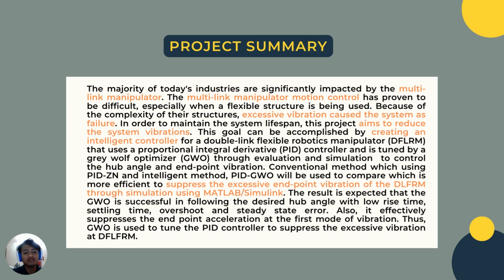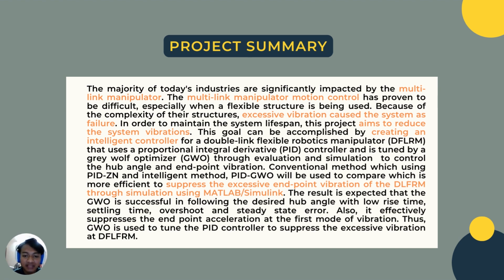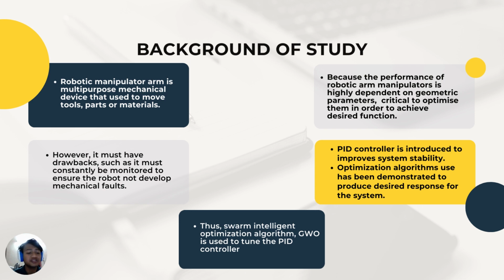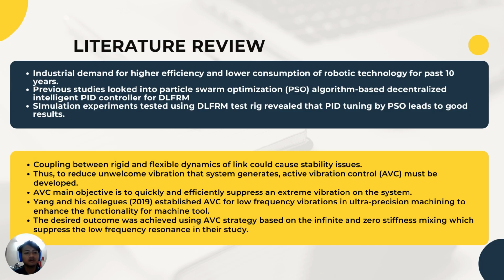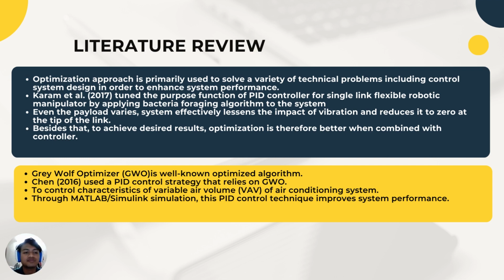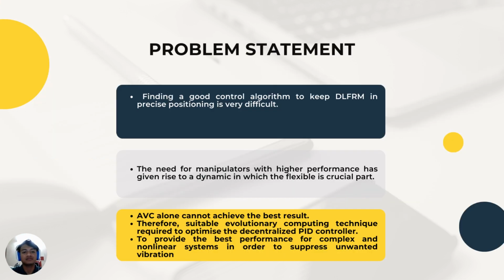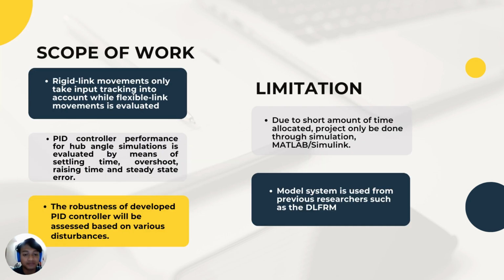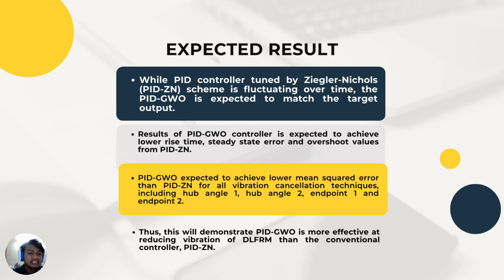FINAL YEAR PROJECT PRESENTATION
TITLE: VIBRATION CANCELLATION OF DOUBLE LINK FLEXIBLE ROBOTIC ARM MANIPULATOR USING PID CONTROLLER TUNED BY GREY WOLF OPTIMIZER